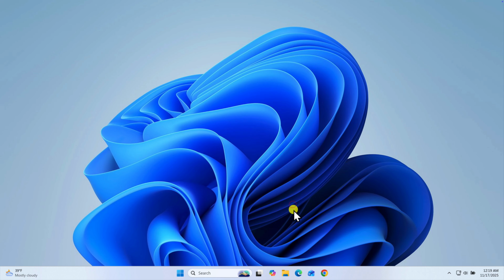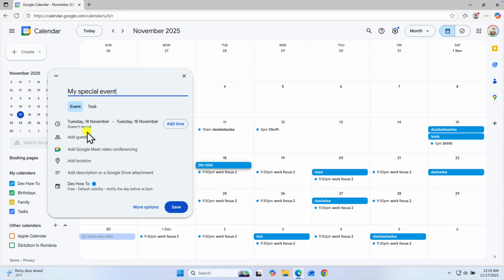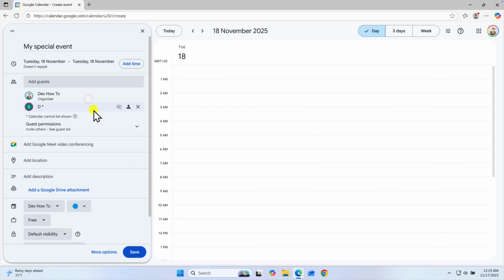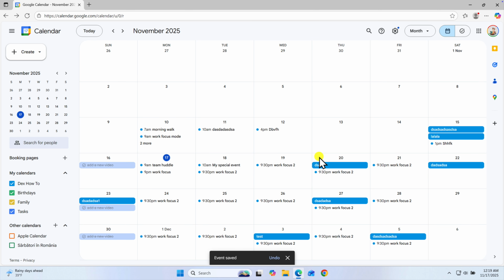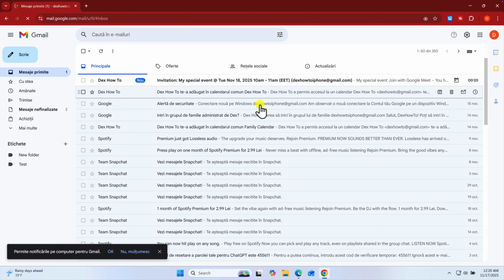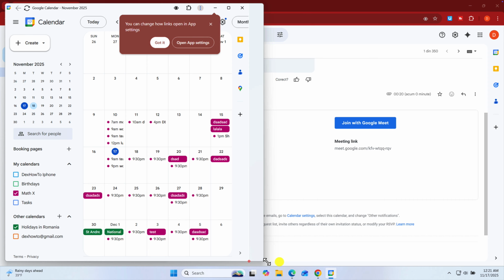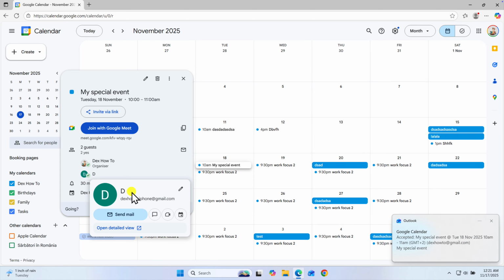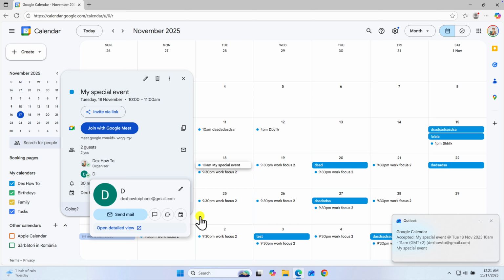How to Invite Somebody to an Event on Google Calendar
In this essential Google Calendar tutorial, we'll guide you through the process of adding guests and sending invitations for seamless calendar sharing. Learn how to effectively use this online calendar for event planning and enhance your overall productivity. 🛠️

Capitole:
00:00 Introduction (Why Send Google Calendar Invites?)
00:42 How to Add & Invite Guests (The Process)
02:46 Guest Permissions & Rescheduling Updates
03:45 Troubleshooting (Guest Didn't Get Invite?)
04:26 Conclusion & Final Summary

This complete guide shows you the simple steps to add guests to any event, both on your computer and phone. We'll cover finding the "Add Guests" field to type in email addresses, and the *critical* pop-up you must click "Send" on (and what happens if you click "Don't Send"). Learn how to manage guest permissions (like preventing them from inviting others), how to send updates if you reschedule, and what to do if your guest never received the email invitation (hint: check for typos!).